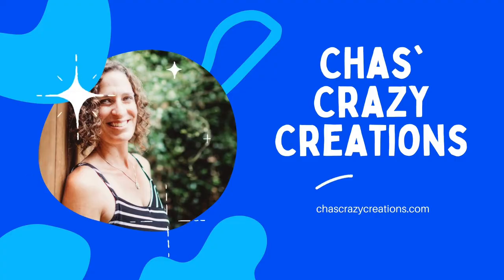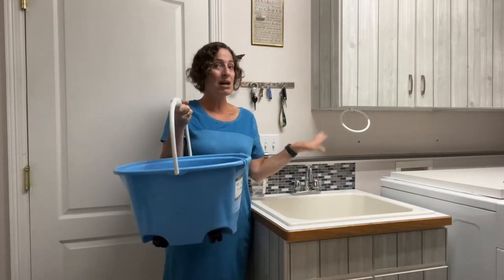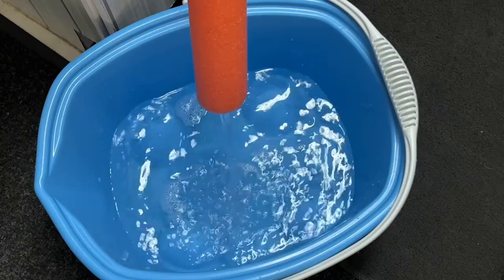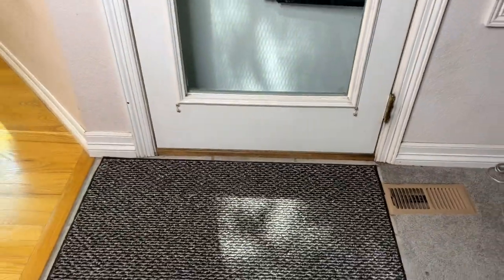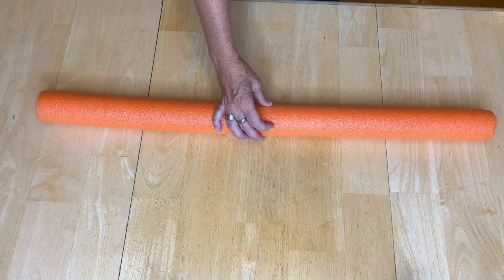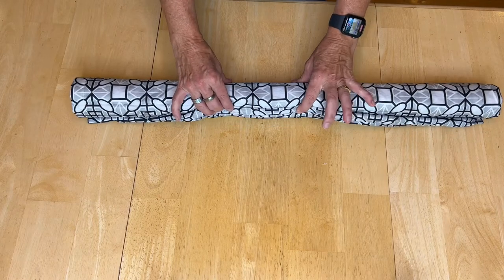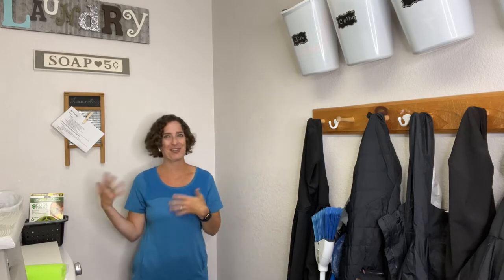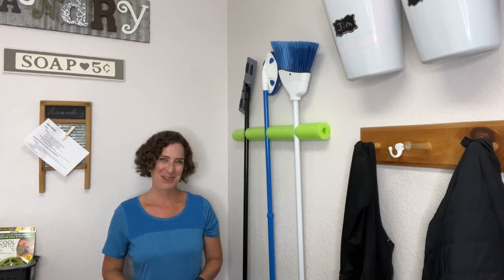Super Easy and Useful Pool Noodle Hacks You Wish You Knew Sooner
Pool noodles can be found for as little as $1, and I'm sharing some super easy pool noodle hacks you wish you knew sooner.

Materials (affilaite)
Pool Noodles
Serrated Knife
Picture adhesive
Hot glue gun